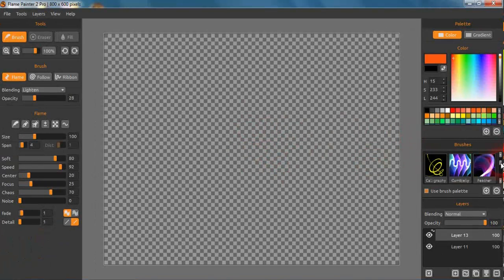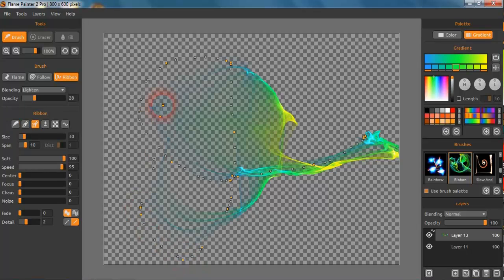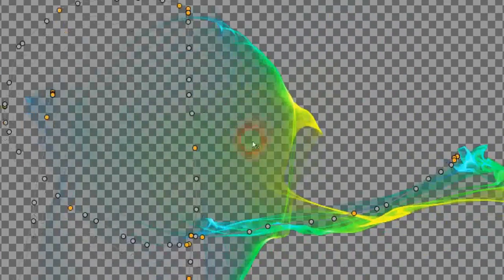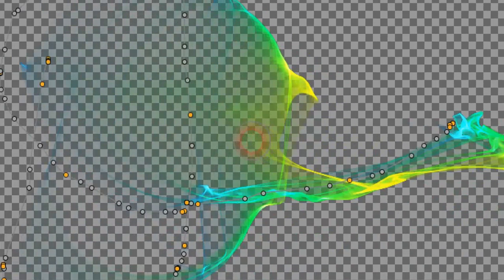Flame Painter 2 Tutorial - Basics - Vector Layers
Flame Painter is a unique paint application that lets you easily create original artworks, light effects, unconventional design or fantastic backgrounds with flame brushes.